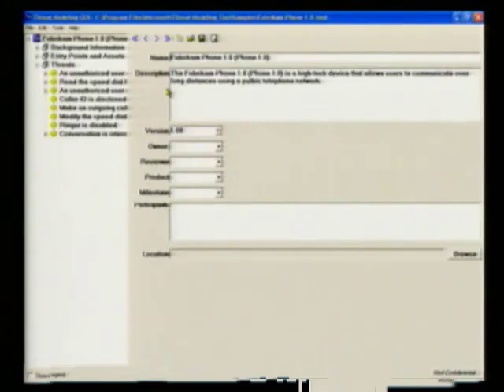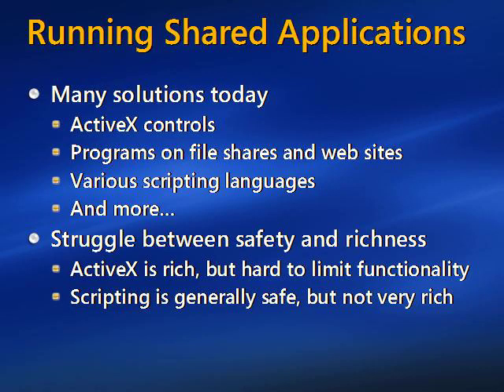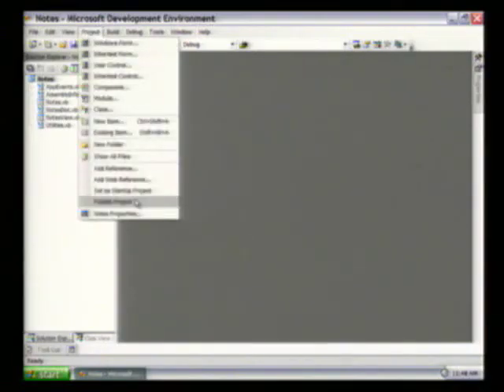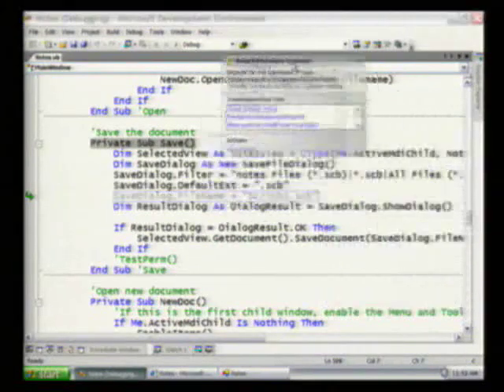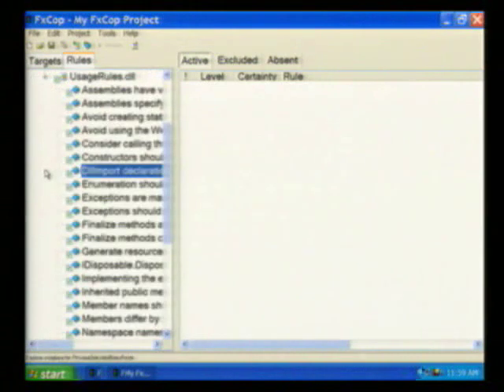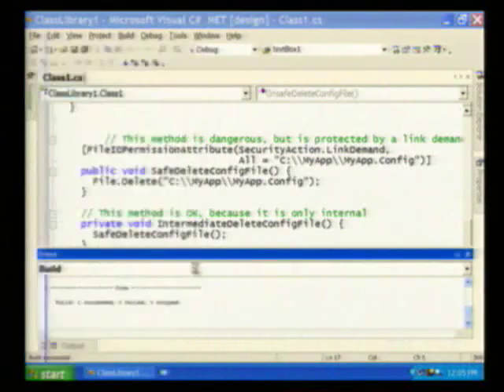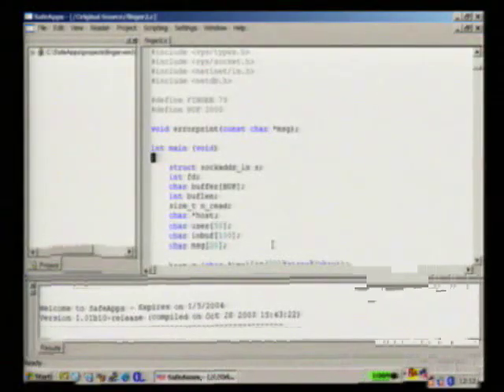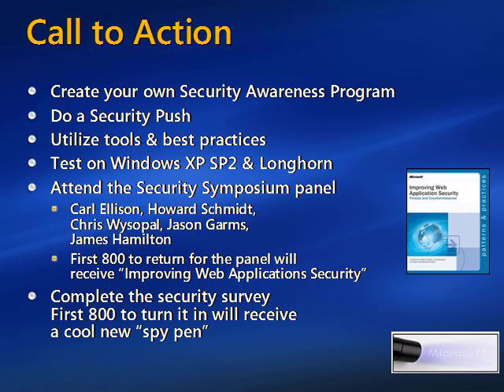PDC 2003 - Security Symposium: Solutions - Michael Howard, Matt Lyons, Stephanie Saad, etc - 2003/10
Title: Security Symposium: Solutions
Speaker: Michael Howard, Matt Lyons, Stephanie Saad, etc
Date: 2003/10

ID:SECSYM3